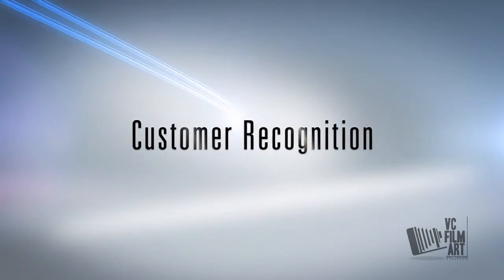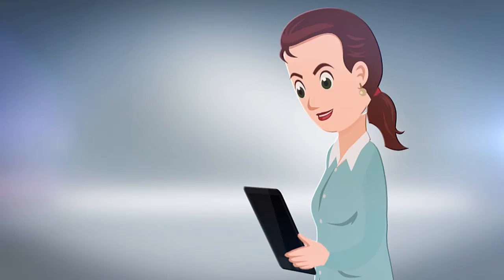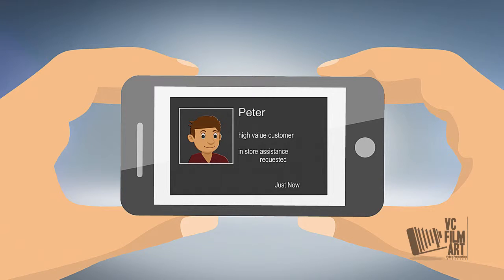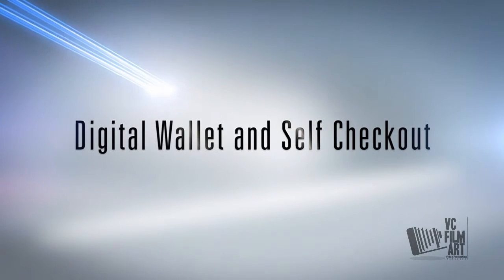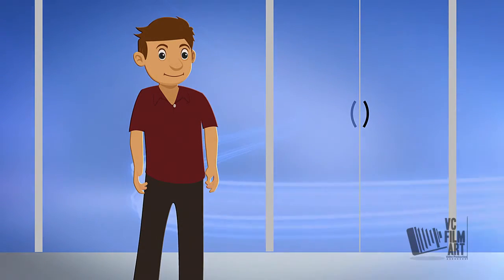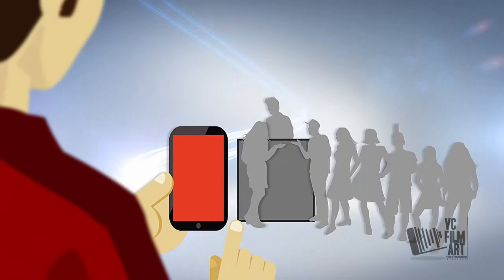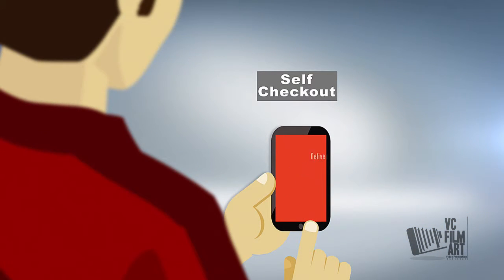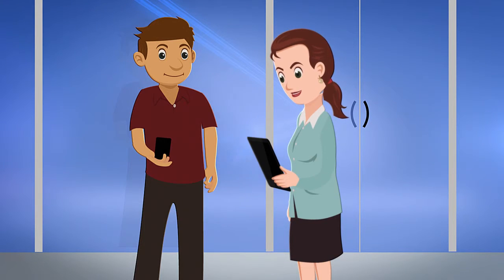Customer Recognition + Digital Wallet & Self Checkout + Roaming Checkout wm